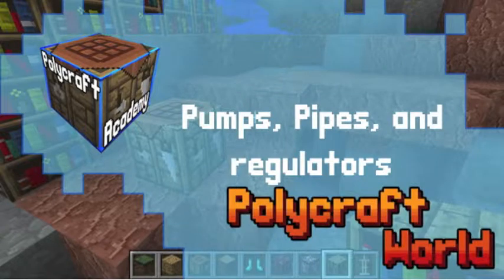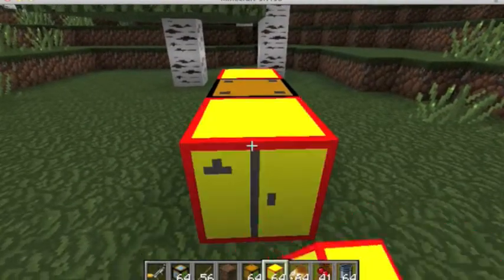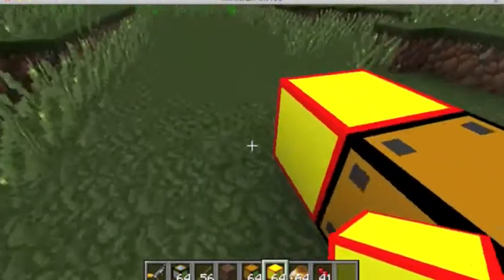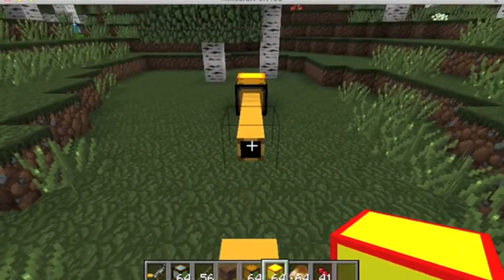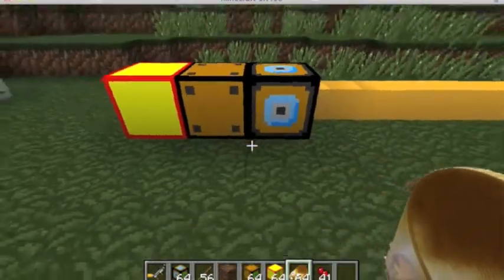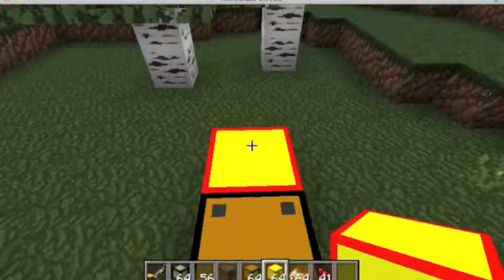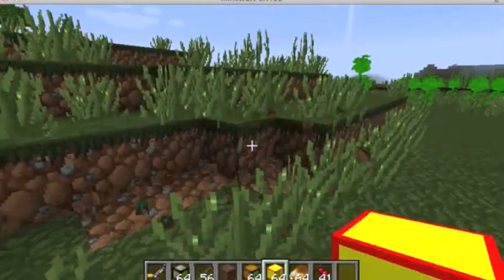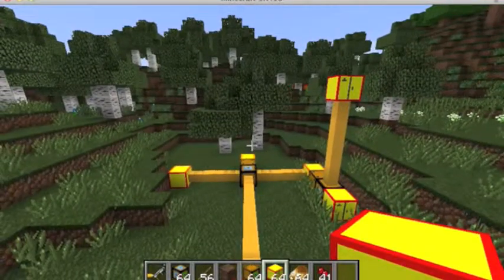Pumps, pipes, and regulators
How to use pumps, pipes, and regulators in polycraft, a mod for minecraft.